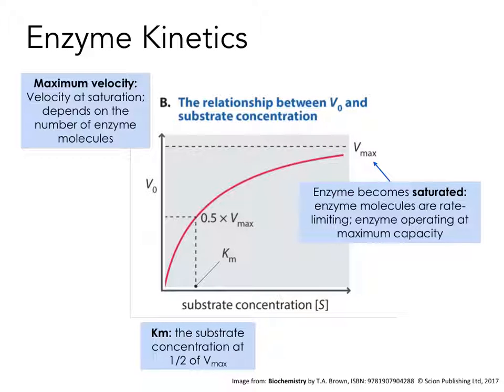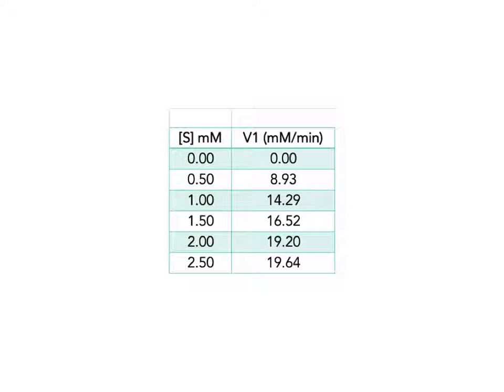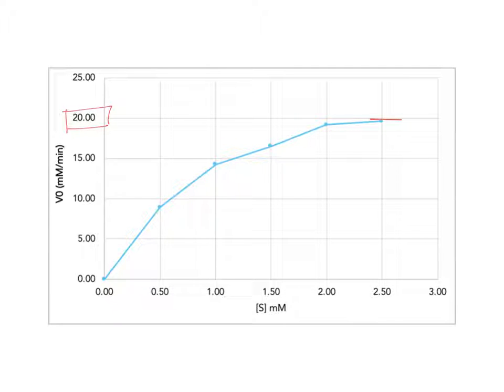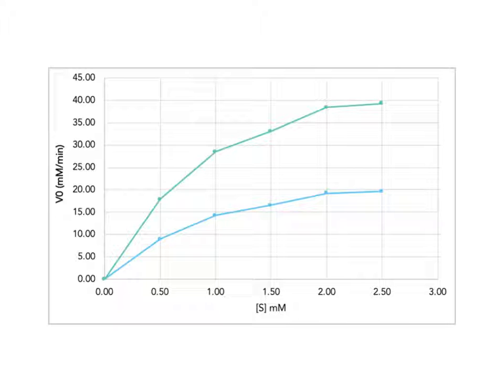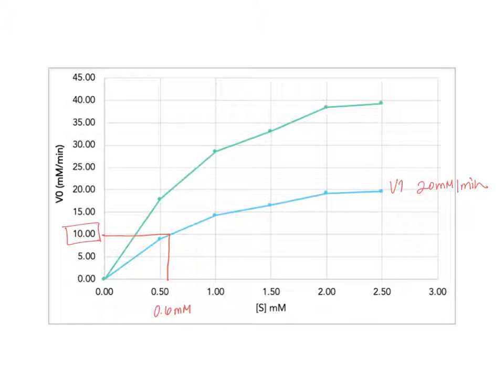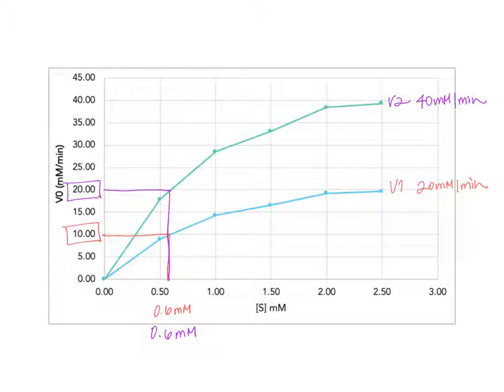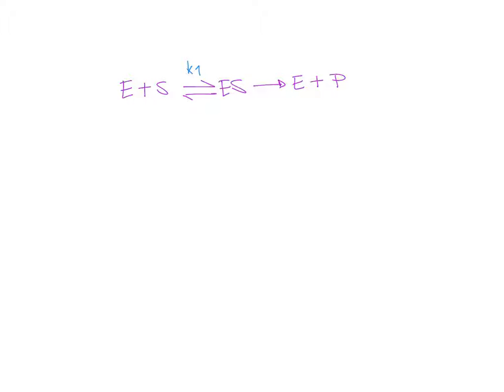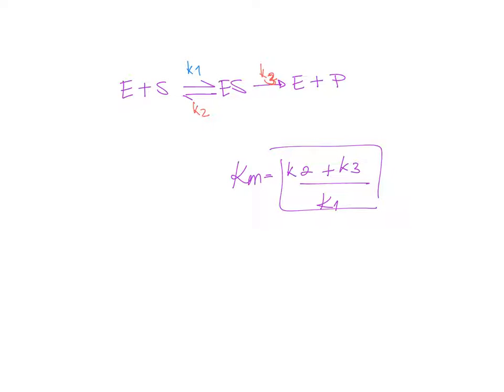BCH2020U01 1191 Vmax and Km